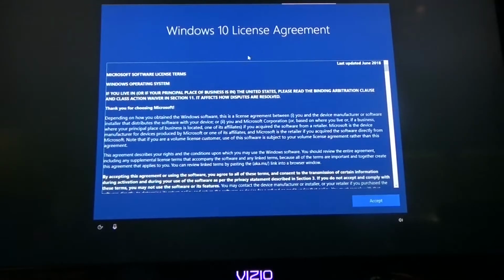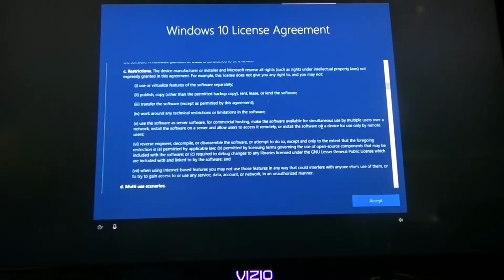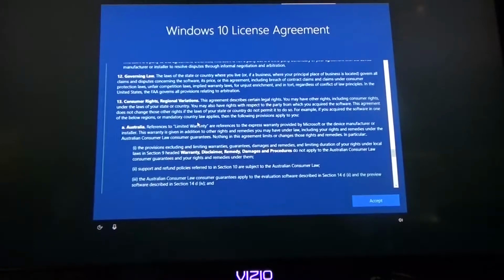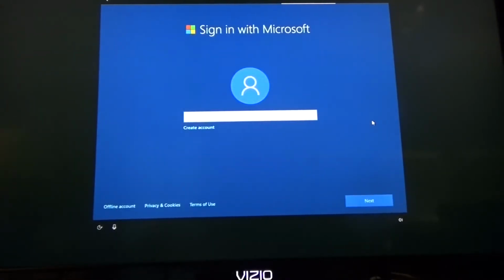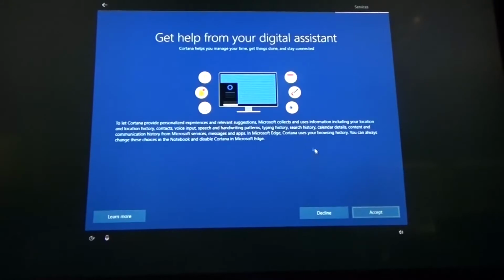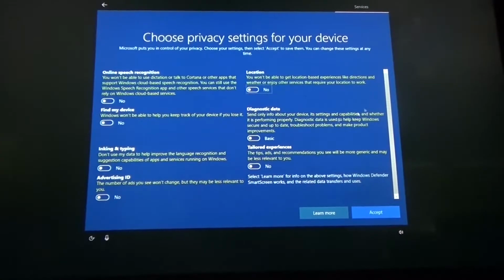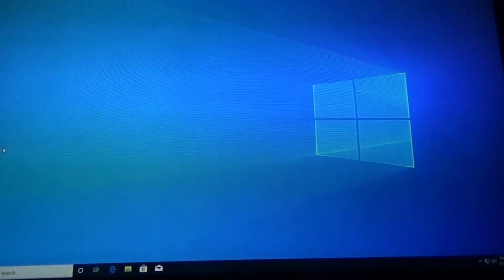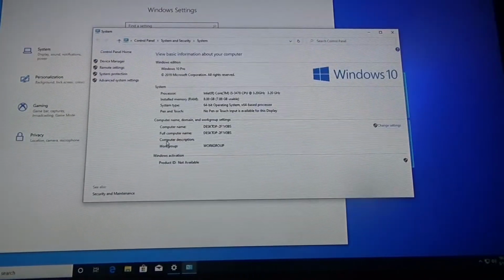Why Change to Linux (ARCH LINUX)? The Typical End User Never See's This. Your Decision, Red or Blue?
I got this project PC to play with. It had already been preloaded with Win10, all I had to do was fill out the end user info.

   AND you do get to see what I think is the most pertinent part of the install. The part that shows you just how little control that a end user has over his/hers privacy on their very own personal computer.

  Sign in to any online account, search for any thing on the web, write a letter to your Mom or Pops and the list goes on all the while it's being reported to ?someone?. It really is despicable. We now live in a world that for the most part, enjoys some level of 'freedom'. Not free when you get key logged daily.

    Enough of my rantings. You and I are all absolutely free to choose our own operating systems for ourselves. Windows is a Great operating system and some things, actually a lot of things just wouldn't work without it. I use it myself on one of my machines. It's probably not going anywhere soon either.

  I have found a way to do most everything I used to do in windows on Linux. But I'm a FOG and don't have the same desires that a younger person does (AS far as computing goes that is). So you may be stuck in one OS. Shame. I say, be bold go where you have not gone before.

 Just remember, it is not a prerequisite of windows (or any other OS) to be online 24/7/365. Be wise about what you share on any device running any OS. Remember, as long as we have electricity, there will be digital data out there and accessible to any one for any purpose. Any thing you have presented/exposed even on the slightest of whims, to the digital world is still there.

 I wish you safe Journeys'!

Arch On!